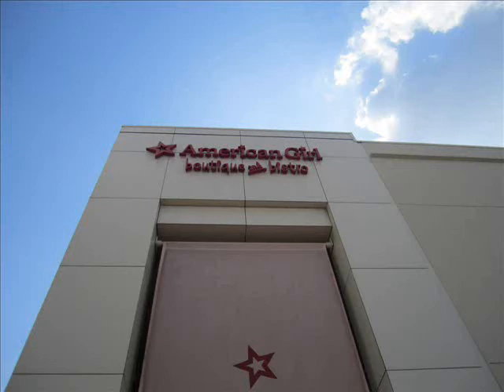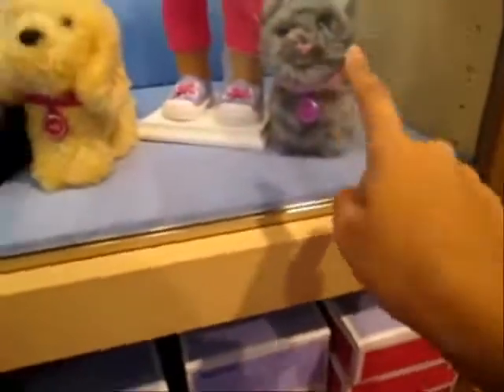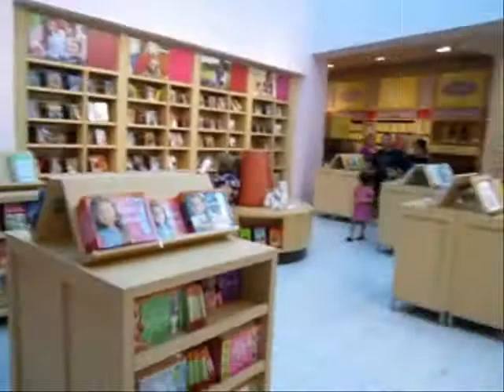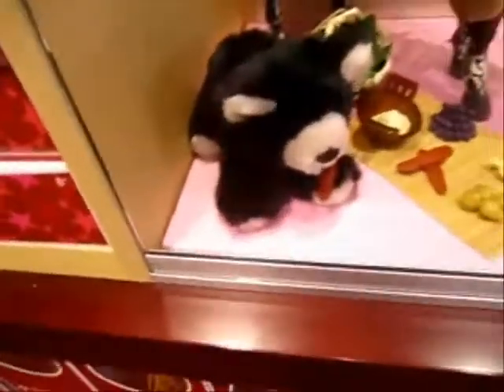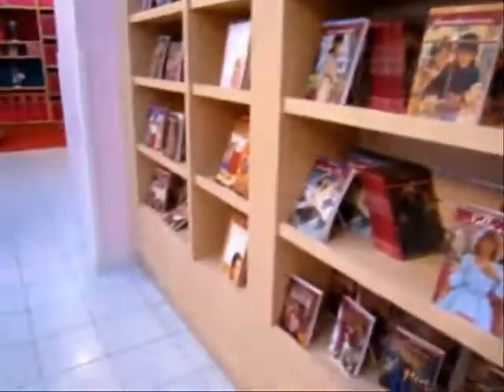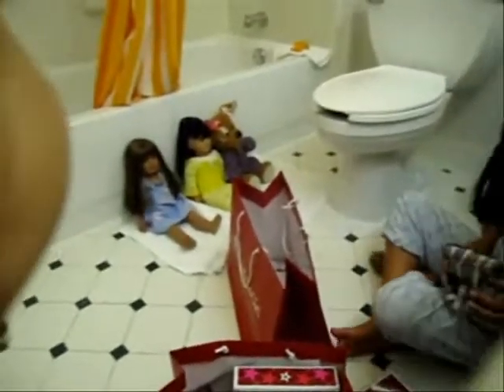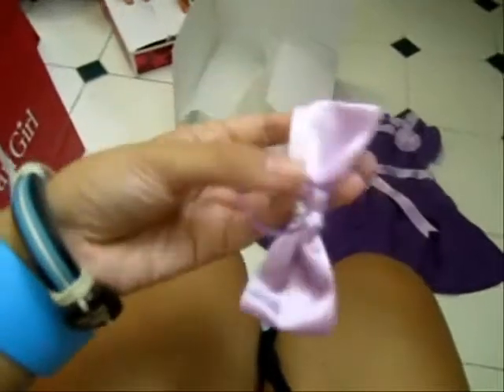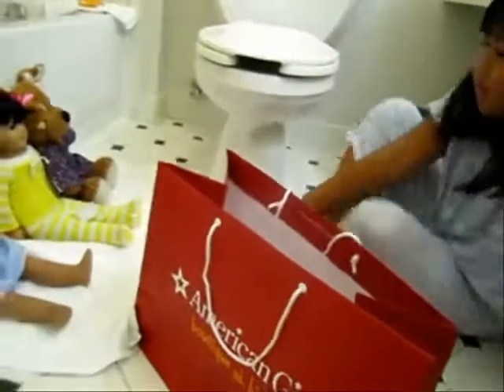American Girl Place Dallas Vlog ~ July 16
Day 2 (July 16) will be uploaded sooon!